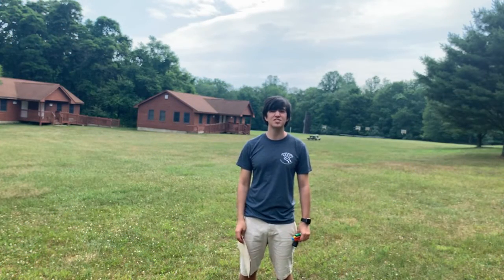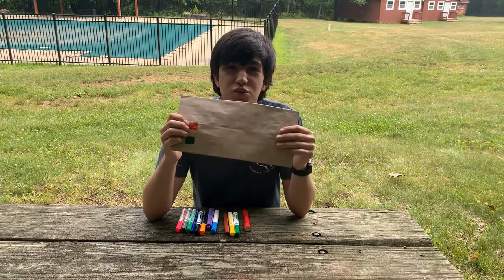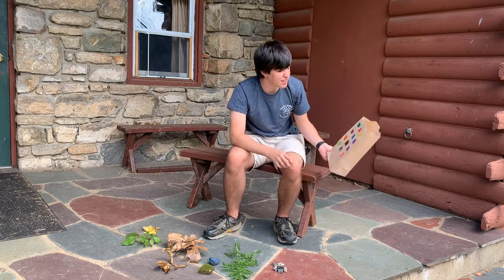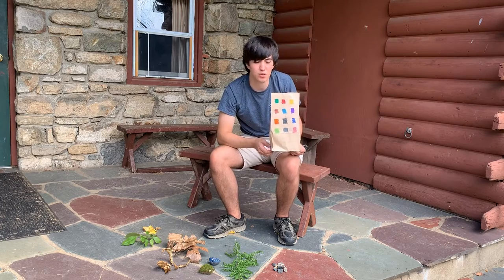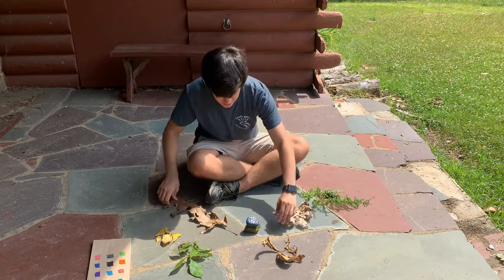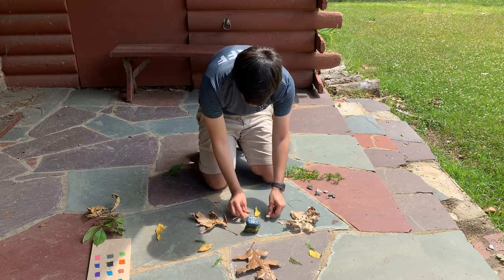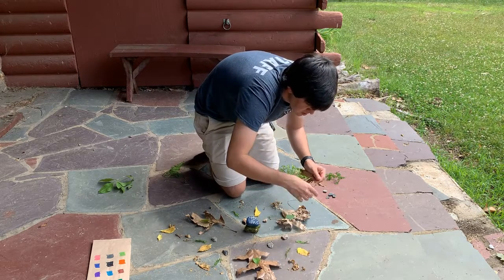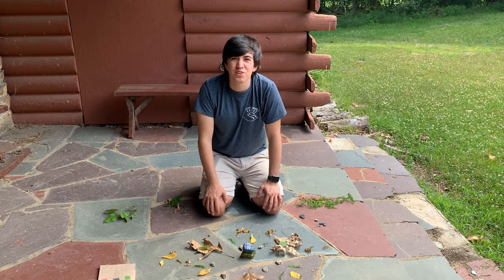Camp at Home | Nature Mandalas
Join Summer Program Staff Member Matt for a nature scavenger hunt to collect items to create a nature mandala. Head outside wherever you are to make your own nature mandala and share a picture of it with us by tagging Cross Roads on Facebook or on Instagram.